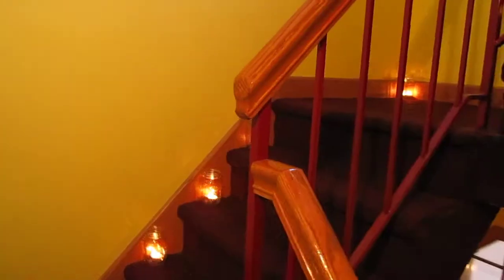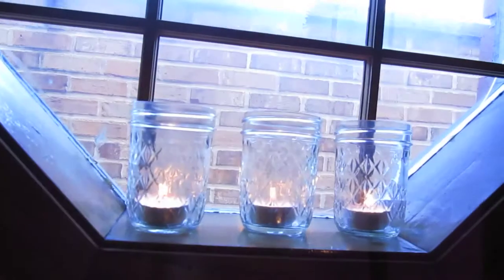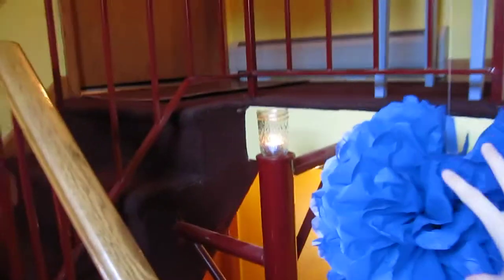{entertaining tip} Decorate Your Entryway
Find this and more entertaining tips on THELOVELYLIFEBLOG.com!